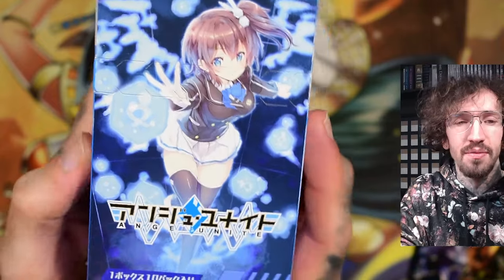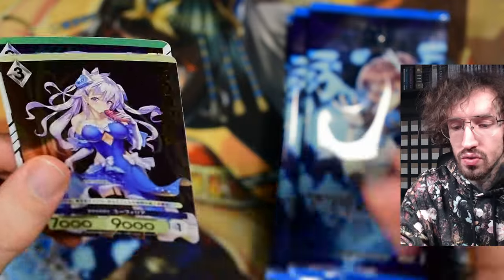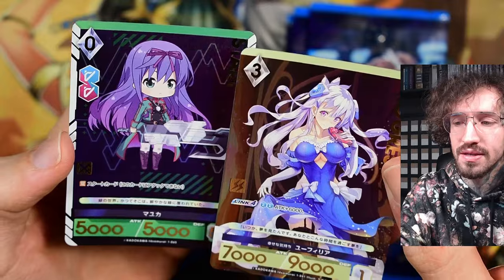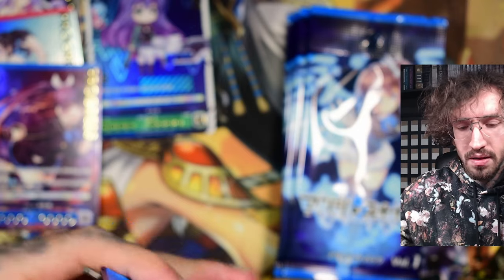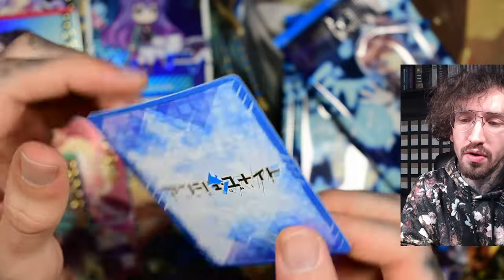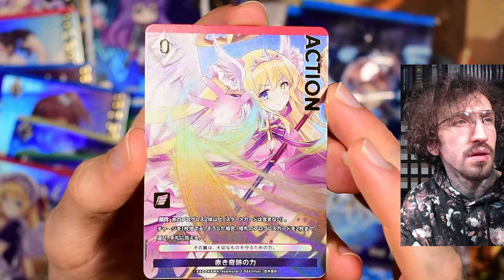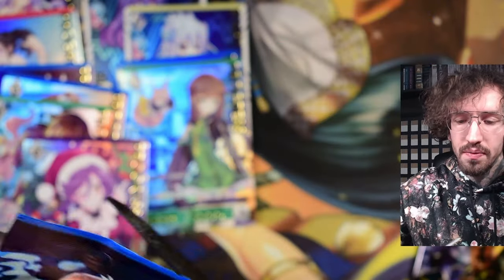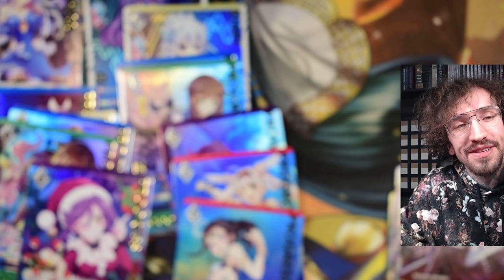Hobby Japan Ange Unite Brilliant Pack Vol 1 opening